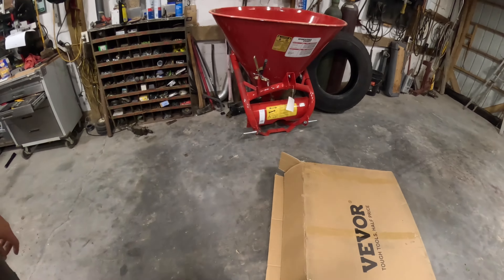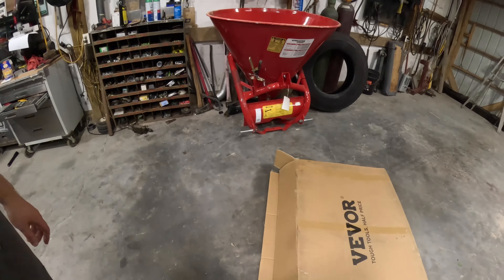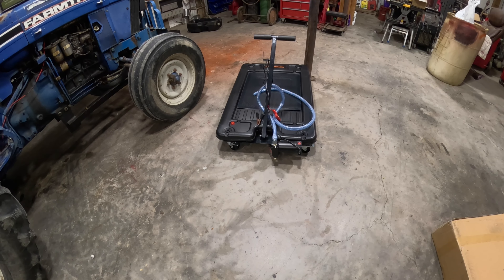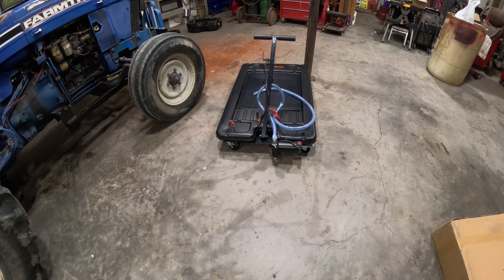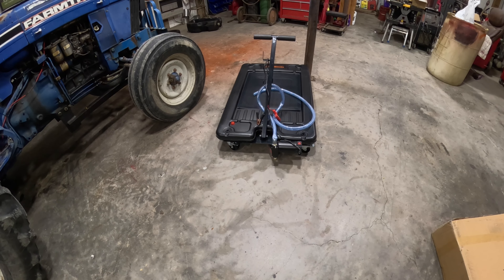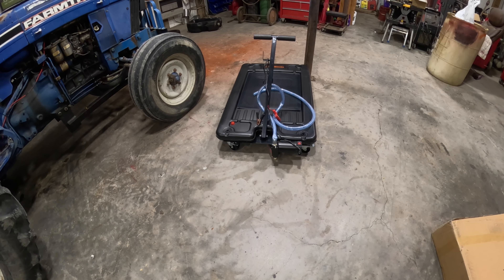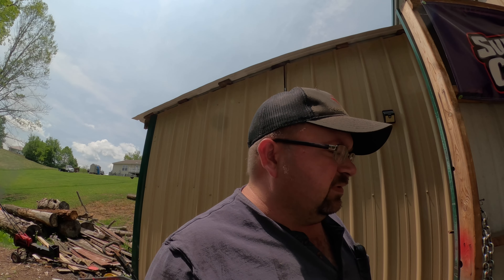Awesome New Oil Drain Pan by VEVOR! 17 gal capacity with electric pump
mailing address:
261 Little Caney Ridge
Coeburn VA, 24230